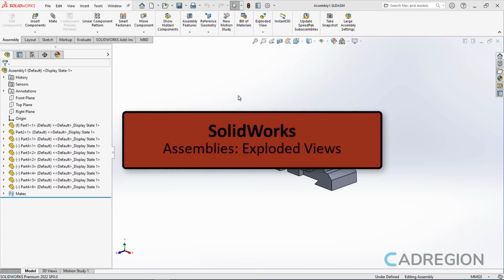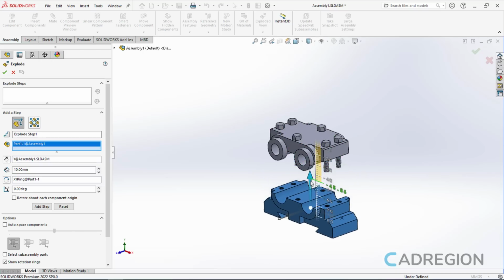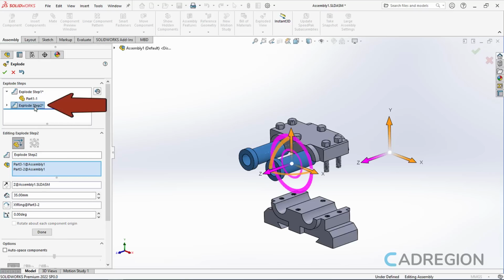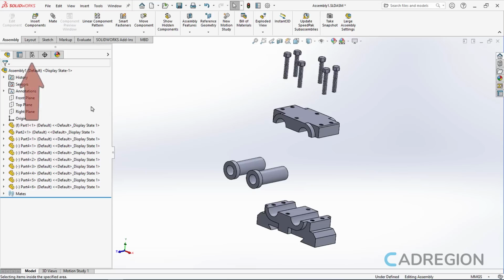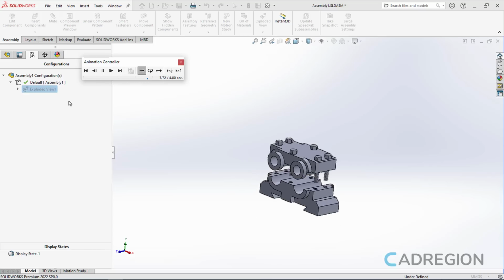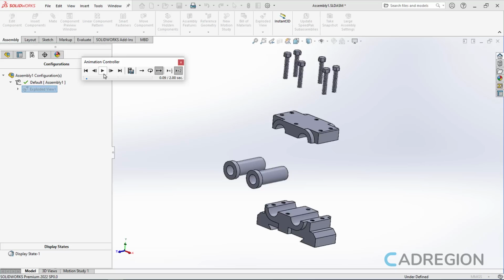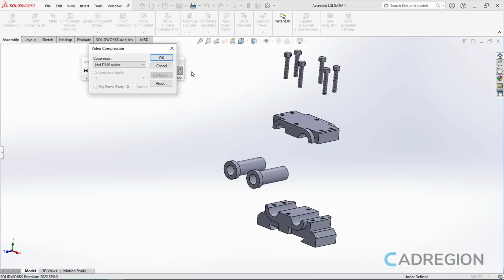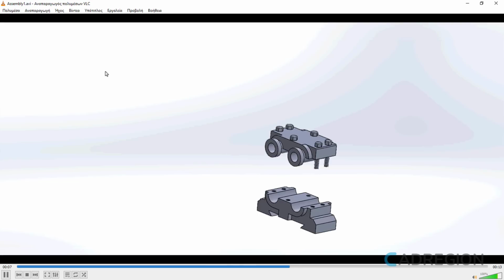6-5 Create Exploded Views - Solidworks Tutorials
Solidworks allows you to create exploded views of your assemblies, which are essentially breakdowns of the assembly showing how each component fits together.